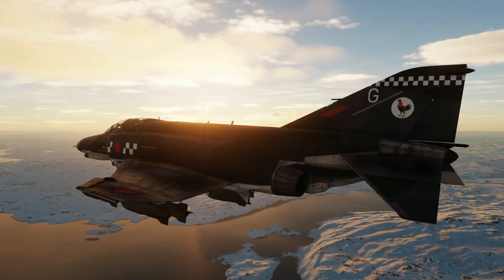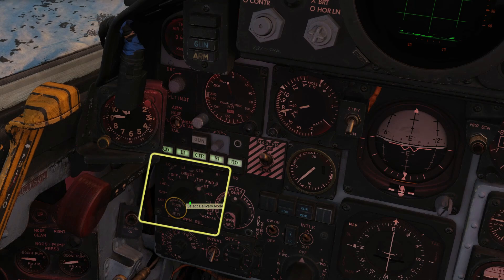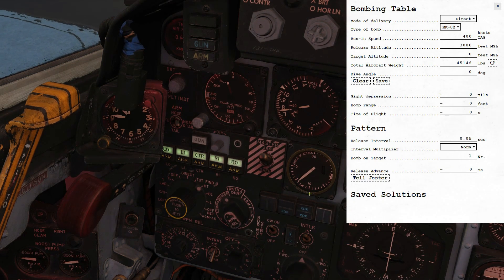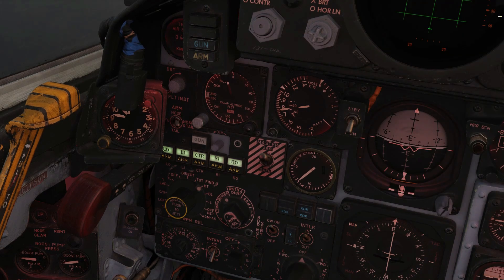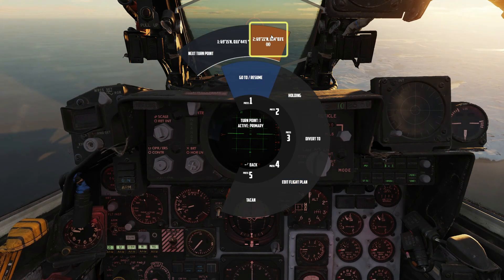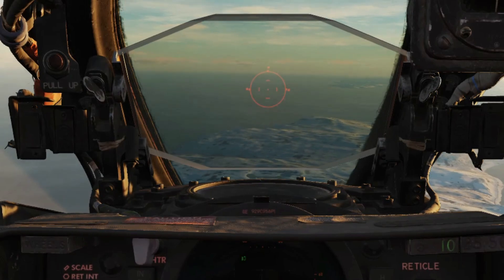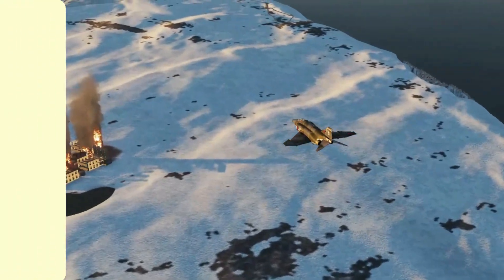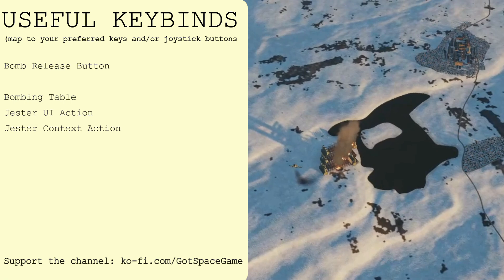DCS Phantom Dive Toss Bombing Tutorial - F4E DT Mode Bombing - DCS in 3 Or Less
Dive Toss Bombing in the Phantom is one of the Phantom's most accurate unguided bombing modes, suitable for use with low drag unguided bombs. and cluster munitions. In Dive Toss Bombing mode, the F4E uses its radar and sensors to get a lock on the ground. The pilot pulls up and the bombing computer releases the bombs at a calculated point in the pullup.

AJS37 Viggen
AV8B Harrier
MI-24p Hind
F-15E Strike Eagle
F14 Tomcat
Mirage 2000C / M2000C
AH-64d Apache
CH-47F Chinook